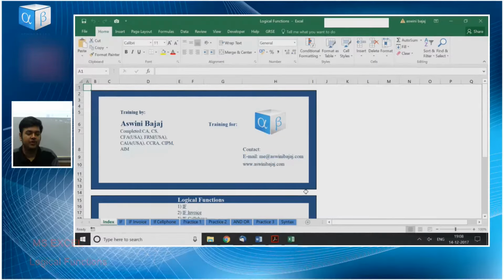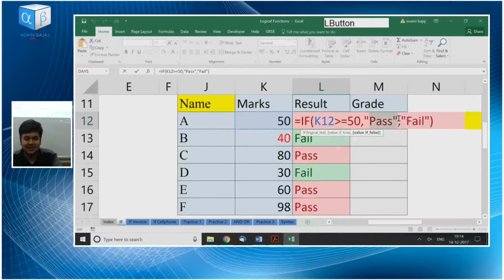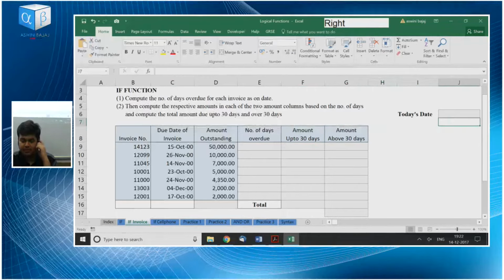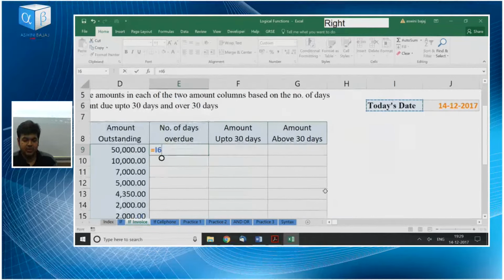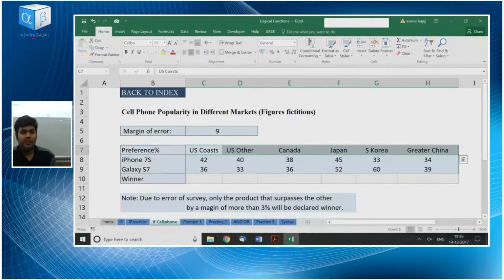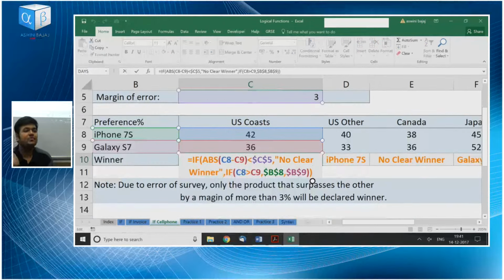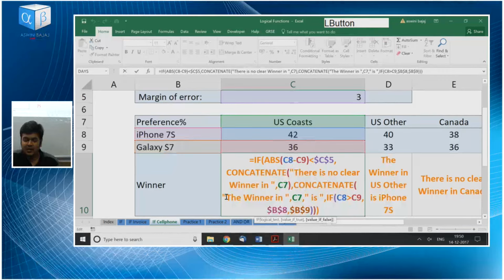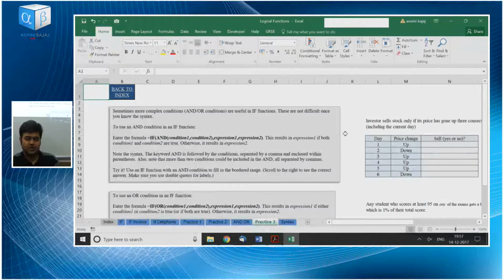Logical Functions in Excel | Aswini Bajaj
Know how Excel makes decisions automatically.
Logical functions are the backbone of smart spreadsheets—and mastering them can transform the way you work. If you’ve ever felt confused by IF, AND, OR, or nested formulas… this video will finally make everything click!

📌 More learning:
Watch the full Excel playlist for step-by-step mastery.

⏱️ Chapters
00:00 – Introduction
00:42 – What Are Logical Functions?
02:10 – IF Function Explained
05:20 – AND & OR Functions
08:40 – Nested Logical Formulas
12:00 – Practical Examples
15:10 – Final Summary